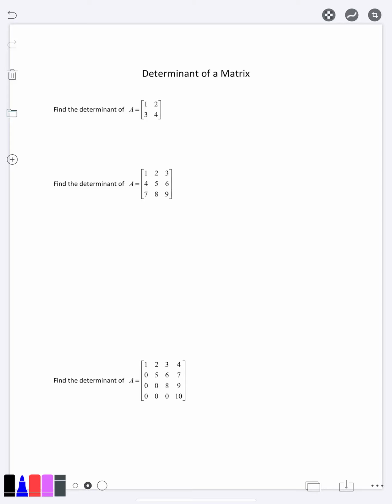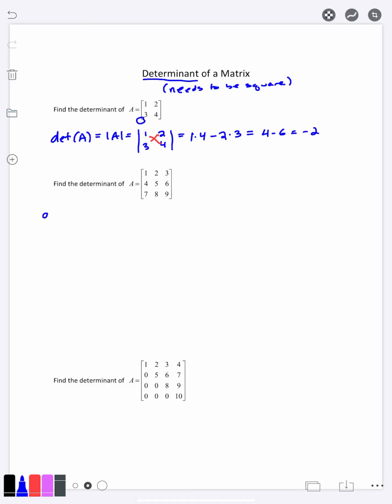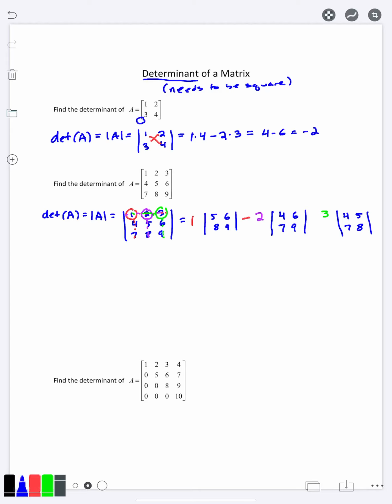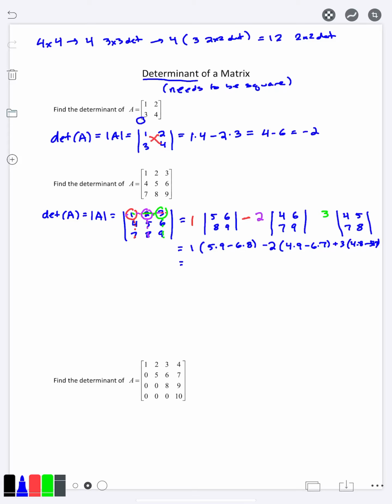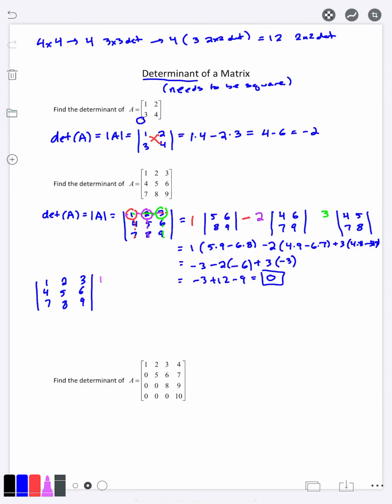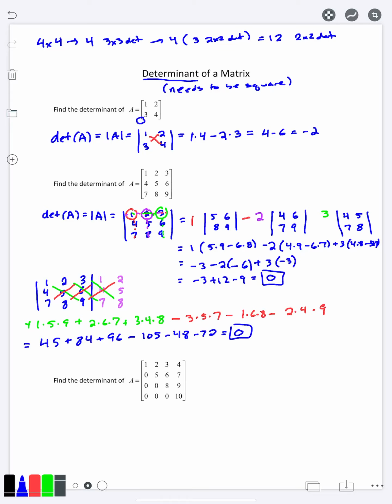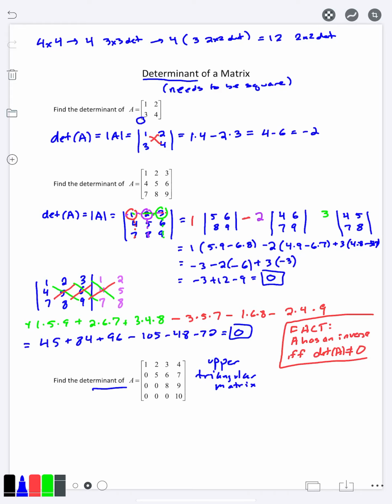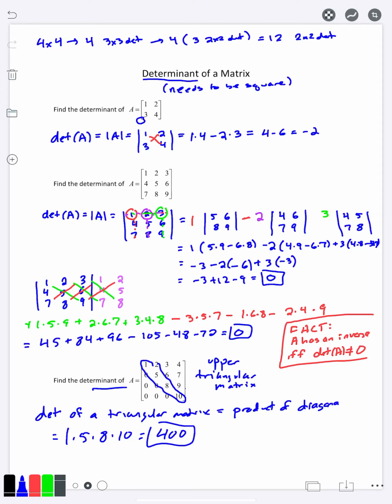Determinant of a Matrix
This video discusses the concept of a determinant of a matrix and calculates a few examples.